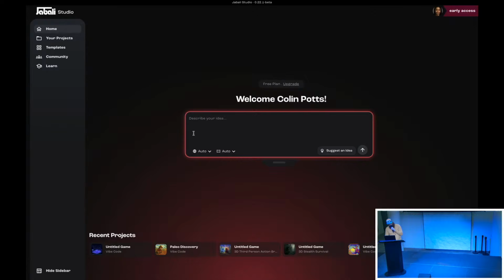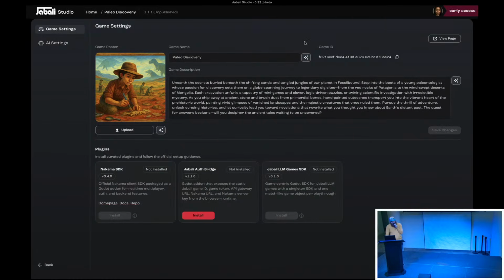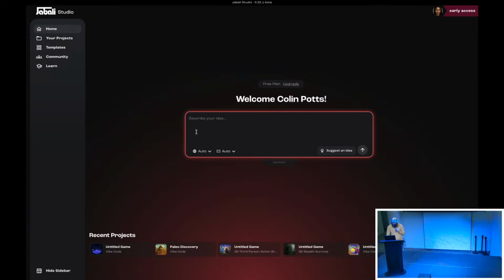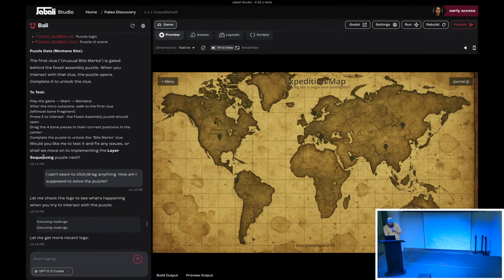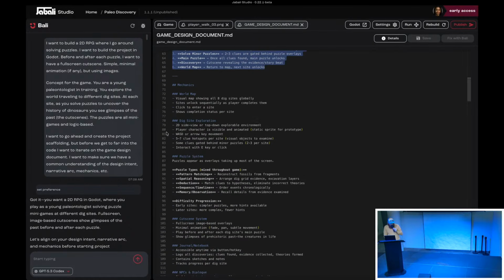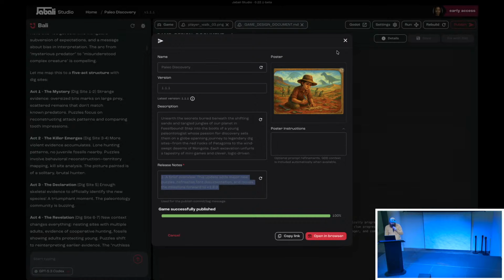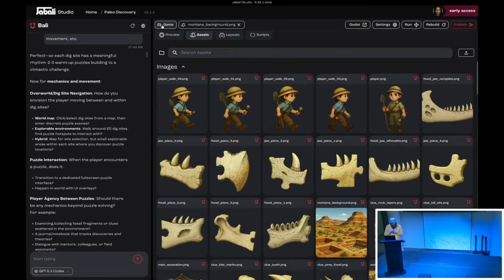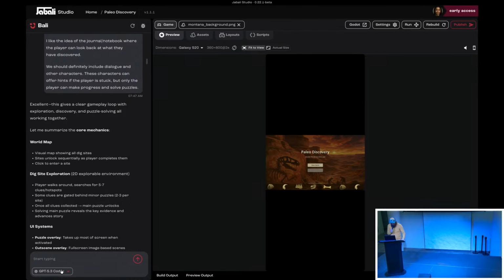AI Game Jam Masterclass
Whether you missed the previous one or simply want a refresher, this session is your chance to get hands-on with the Jabali platform and learn how to turn your game idea into a playable build in just 24 hours.
And once again, you’ll be learning directly from the experts:

Vatsal Bhardwaj — Founder & CEO, Jabali.ai

Colin M. Potts — Head of AI GameTech, Jabali.ai

Sasha Azad — Research Scientist, Jabali.ai